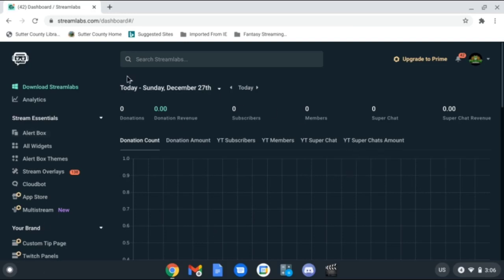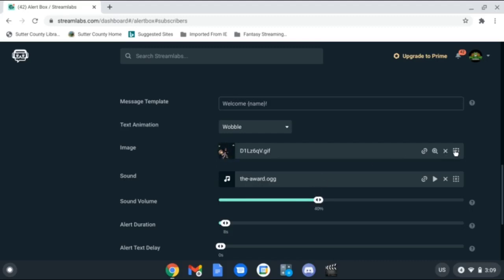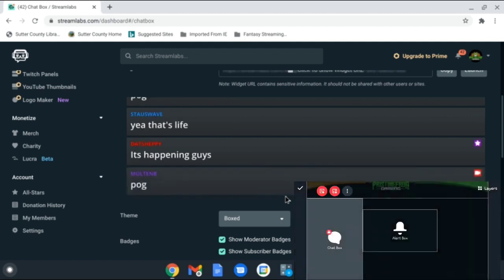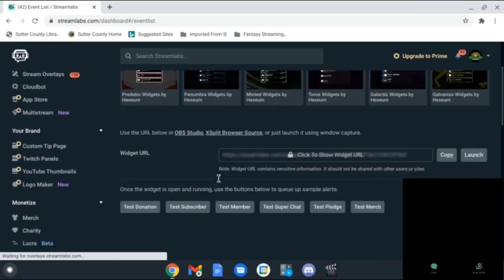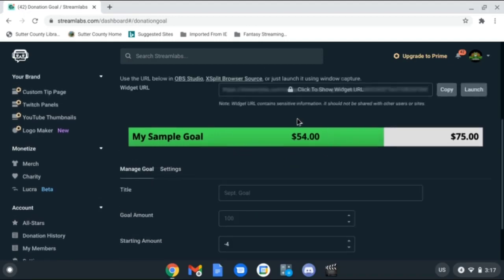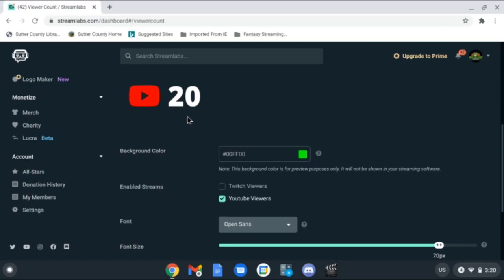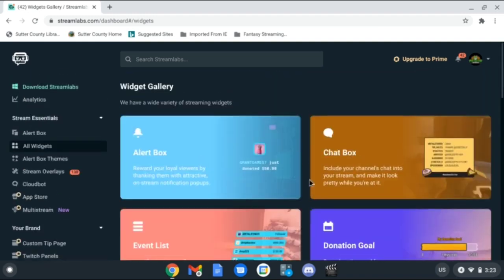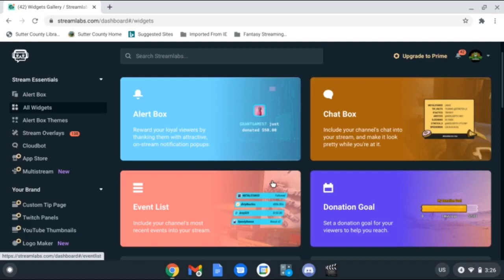Streamlabs mobile App: Widgets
Hey everyone, those who stream from their smartphones and tablets using the streamlabs mobile app tend not to use everything at their disposal. In this video i cover where to find the widget settings and give my recommendations.

At the end of this video I include a caution about using too many widgets if you have a slow connection, so beware. also, as always if you like this content and wish to see more consider hitting that subscribe button and to better the odds of not missing an episode hit the notification bell. Thanks!